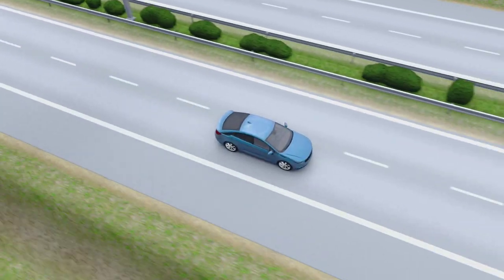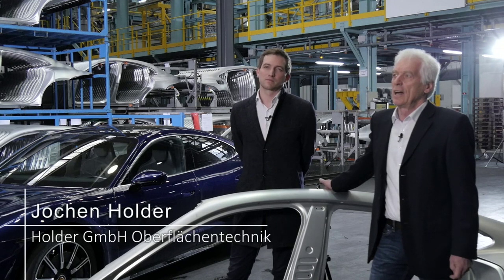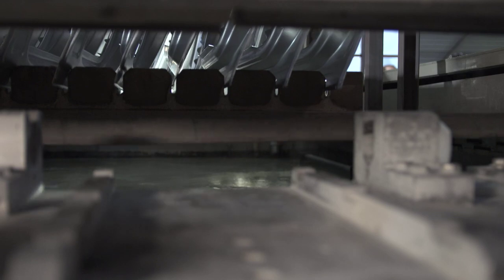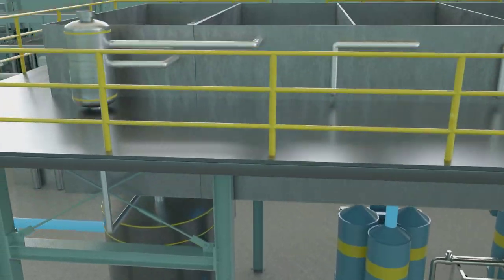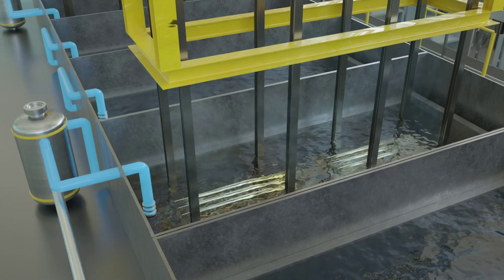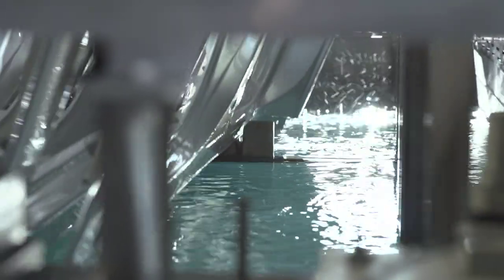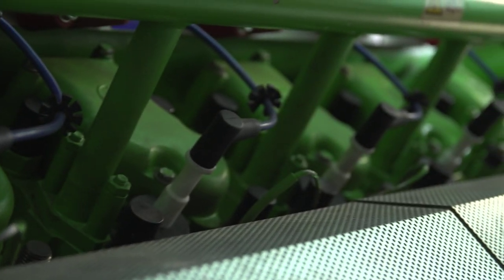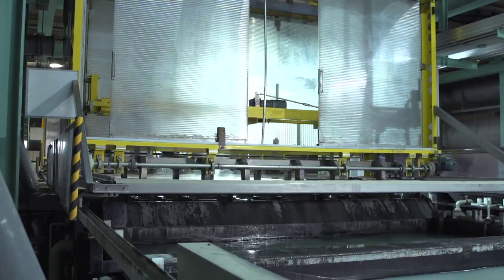Efficient lightweight construction surface technology – Cleaning aluminum parts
A new, resource efficient cascade procedure for cleaning aluminum parts saves 50 percent of both energy and fresh water while reducing carbon emissions by one fourth.

Lighter cars use less energy per kilometer. This has led to doubling the percentage of aluminum parts in automobile construction over the past 20 years. Thus, lightweight construction contributes to reducing carbon emissions while driving. All the same, if we wish to reduce a car’s overall carbon footprint, we must consider the emissions released throughout the entire production chain.

After pressing a part, the aluminum surface is extremely dirty. Before carmakers can integrate the part into the construction process, the dirt must be removed. Normally, this cleansing requires enormous amounts of water, chemicals and energy. Targeting a major reduction in all three, Holder GmbH Surface Technology has developed a new resource efficient procedure for cleansing aluminum parts.

The company’s cascade cleansing procedure takes place in a series of baths. The first bath holds detergents, salts and ultrasonic to degrease the part. The ensuing three baths rinse it. In the first bath, submersion displaces water which is collected and fed back into the procedure – requiring less fresh water and subsequently less waste water to purify. Chemicals in the displaced water naturally flow back into the degreasing bath, reducing the need for new chemicals. Combining a dehydrator and convection dryer increases energy efficient drying. The dehydrator air stream flowing from one side is vacuumed up on the other side and redirected to the dehydrator. A block-type thermal power station (BTTP) produces the entire energy supply for the baths and dehydrator.

This procedure saves the mid-sized, Baden-Württemberg business approximately 13,000 m3
fresh water, 20 tons of chemical and 770 tons of carbon emissions annually. The payback period is expected to be 3 to 4 years.

The Federal Environment Ministry’s Environmental Innovation Program (UIP) subsidized the new facility.

On behalf of the Federal Ministry for the Environment, Nature Conservation and Nuclear Safety